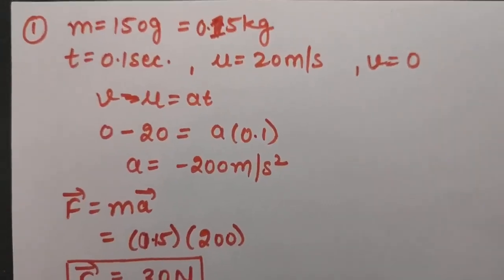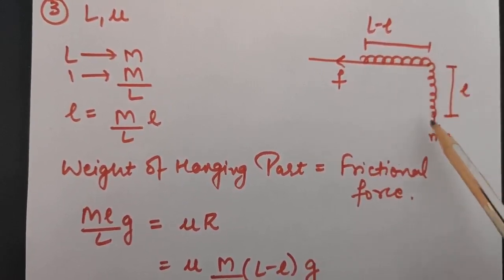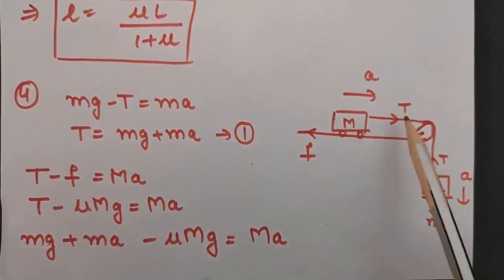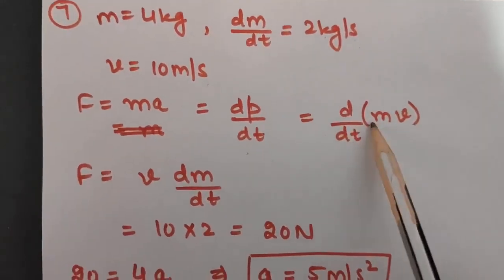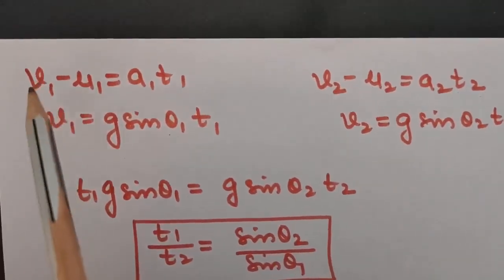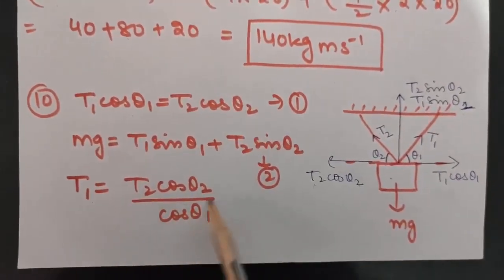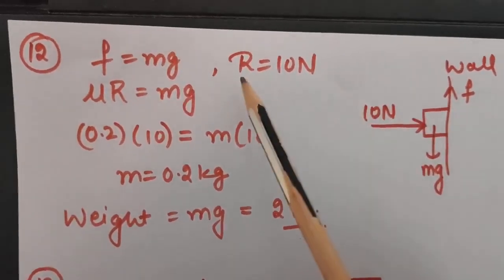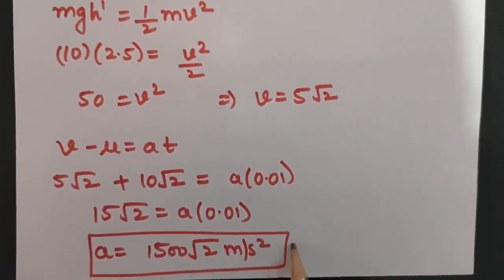Class 11th, Physics, Ch-5, Assignment Solutions, (Laws of Motion)